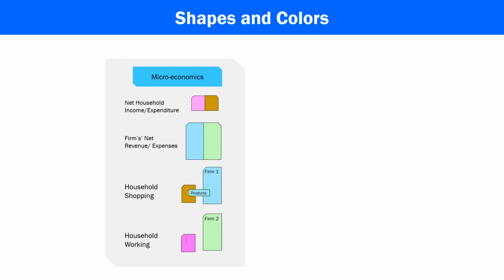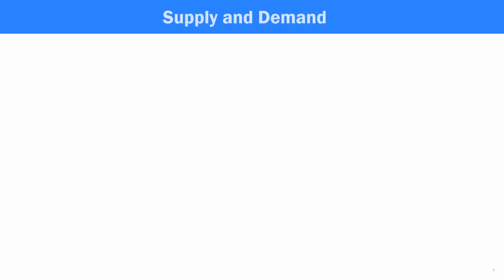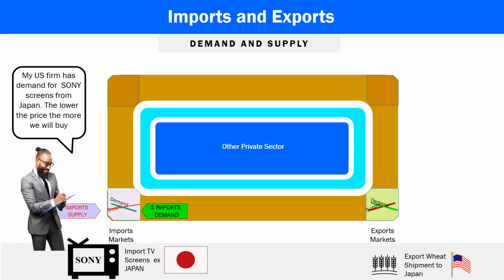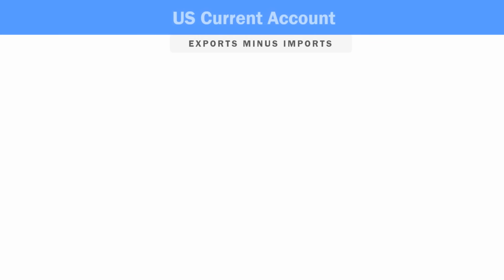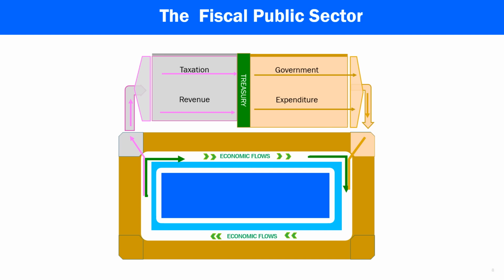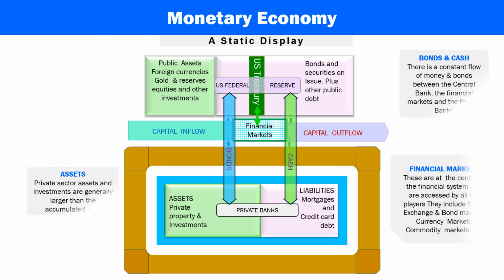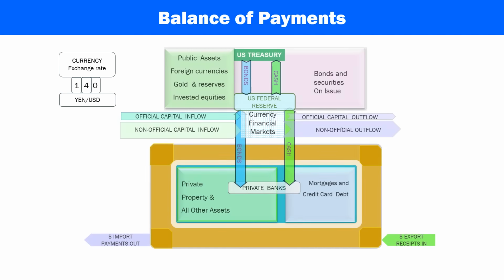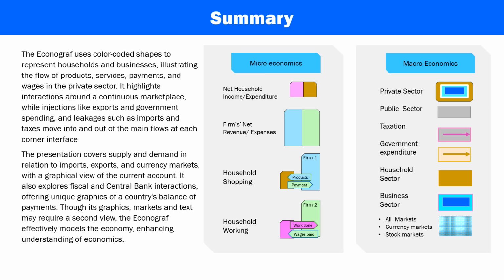The Econograf - a graphic model of the US Market Economy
Dive into the fundamentals of the US economy with our EconoGraf! This is the world's first graphic model of the economy, and this video explores how the household sector serves as the foundation of the economy, interacting with the business sector through product and labor markets.

Key Highlights:

Household Dynamics: Discover how households supply labor in exchange for wages while also demanding products, creating a cycle of income and expenditure.
Business Interactions: Learn how businesses generate revenue by providing goods and services to households while managing expenses.
Public vs. Private Sector: Understand the roles of the public sector, including its regulation of the private sector and contribution to tax revenue, while highlighting the central bank's influence on the money supply and currency.
Balance of Payments: We’ll break down imports/exports and capital flows, illustrating the balance of payments with clear graphics.
Financial Markets: Explore the financial markets that exist between private and public sectors and how foreign capital impacts the economy.

Join us for a comprehensive graphical presentation of fiscal and monetary interactions that shape our economy!